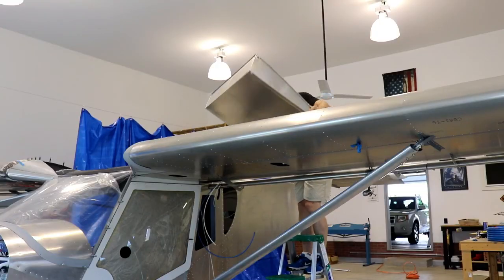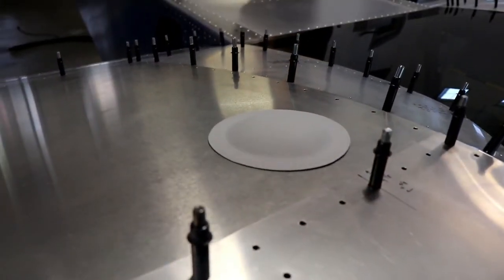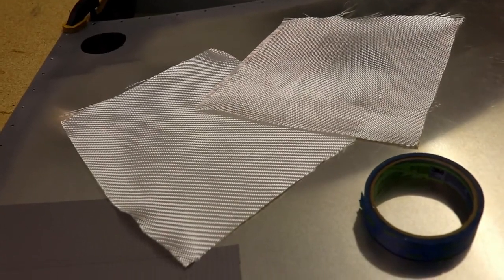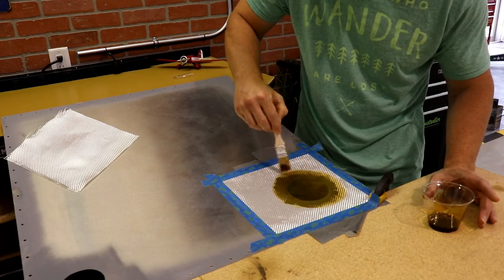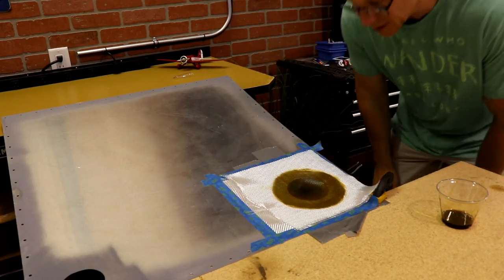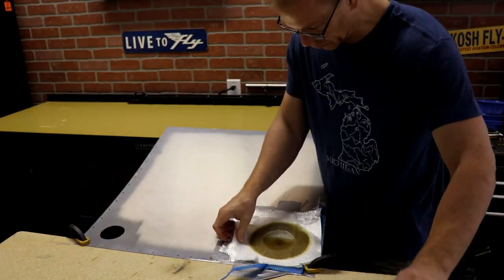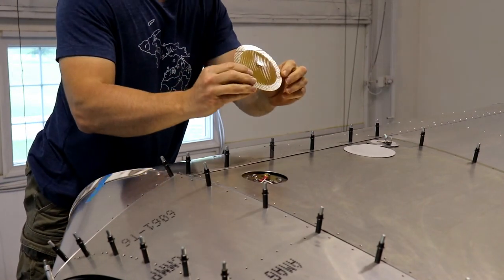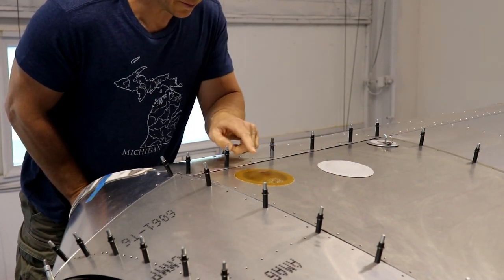CH-750 and Cruzer Fuel Sender Installation (Part 2)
This is part 2 of the fuel sender installation. The senders are installed in the tanks and the tanks are installed in the wings. In this video I show you how I made the dome shaped access covers.